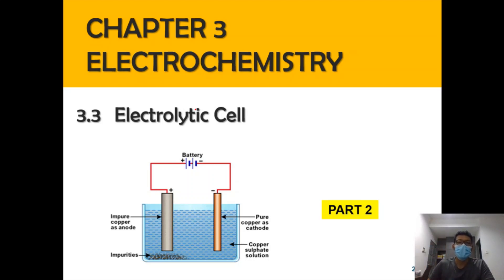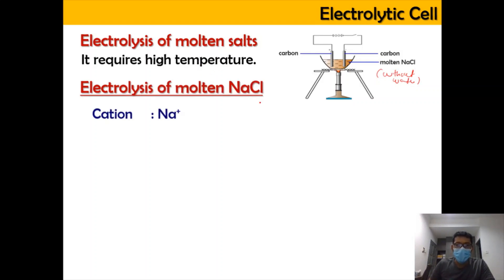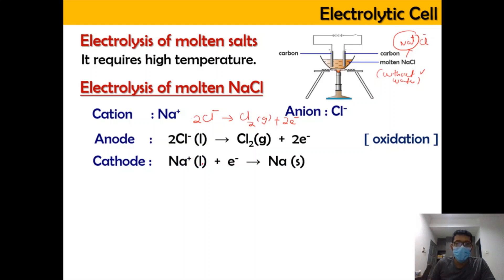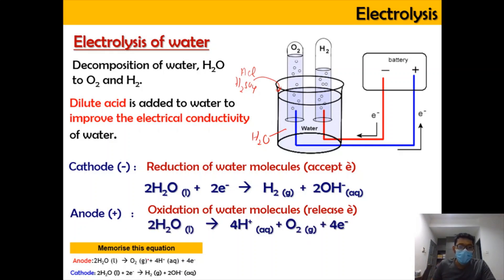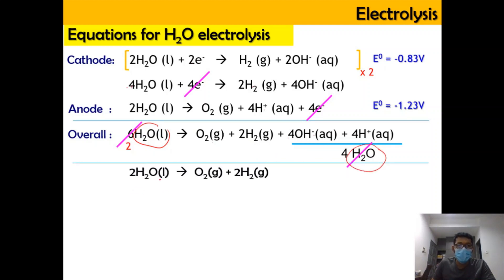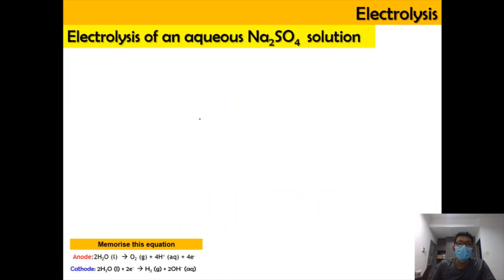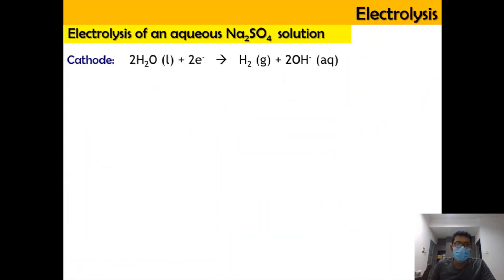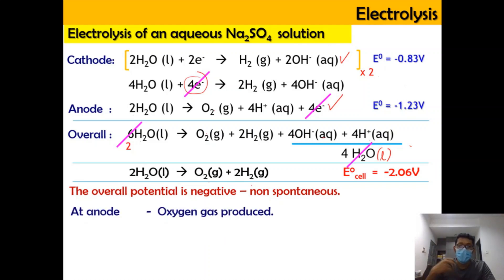SEM 2 - Matriculation Chemistry 3.3 Electrolytic Cell [Part 2]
0:00 - Introduction & Overview
1:30 - Electrolysis of molten salts
4:05 - Electrolysis of water
8:05 - Electrolysis of Aqueous Na2SO4